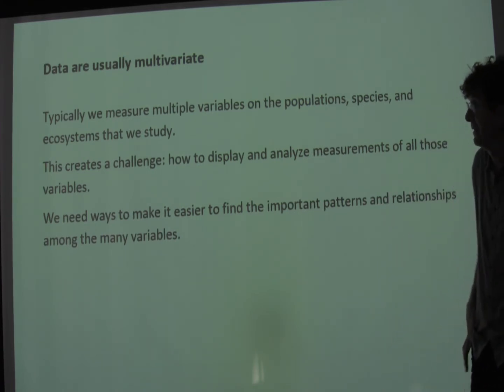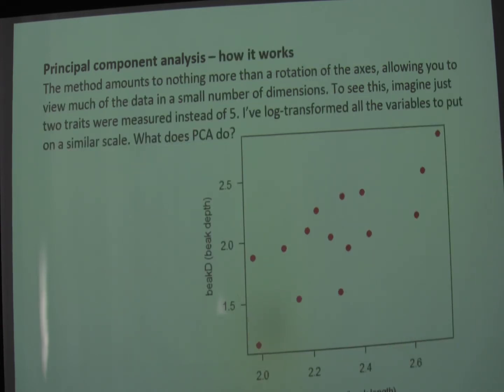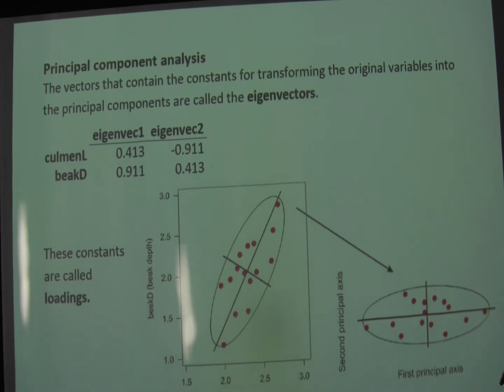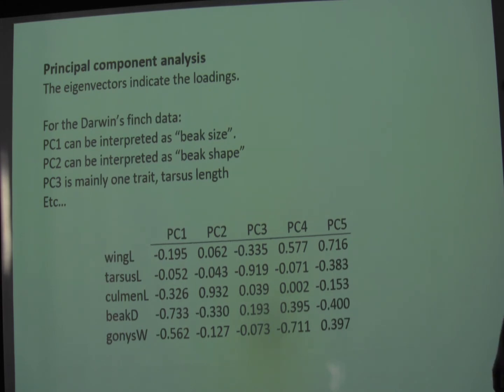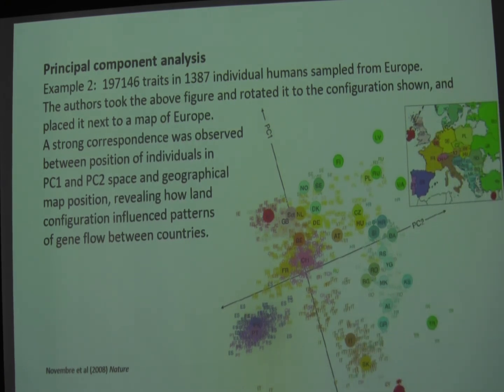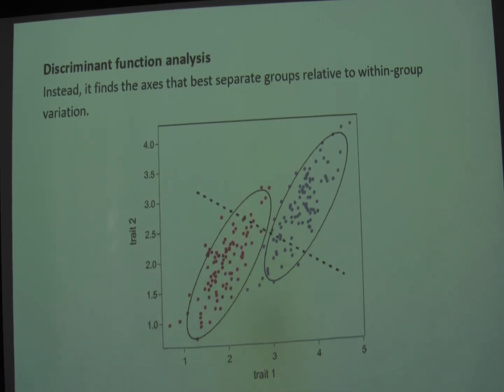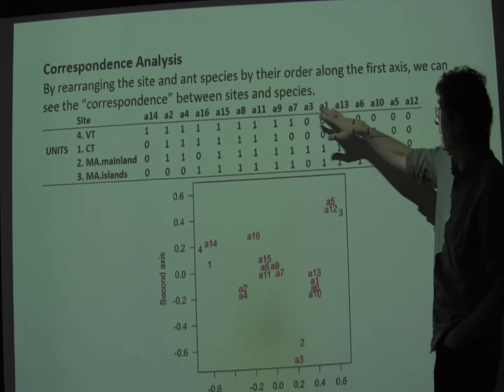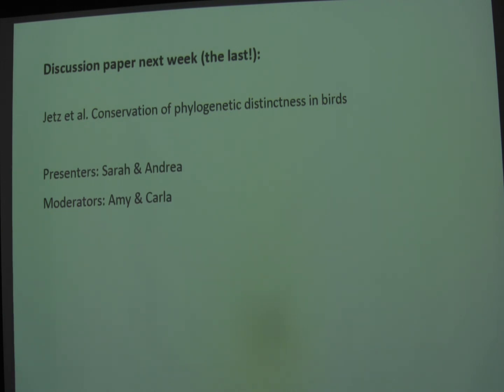BIO501 Lecture Week 12: Multivariate Analysis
Week 12 of Schluter BIO501 Course